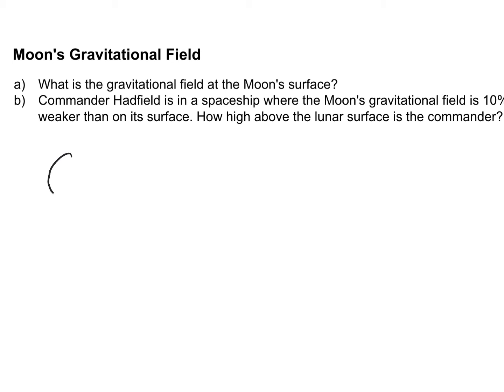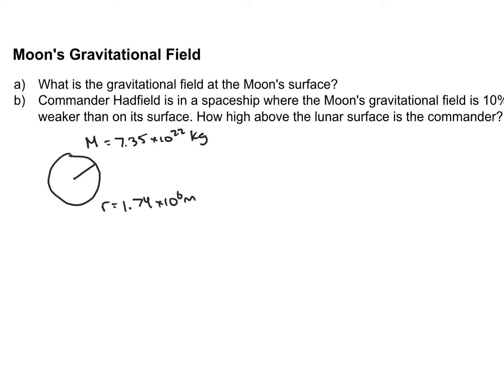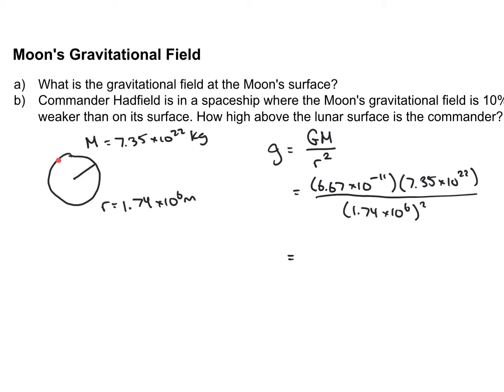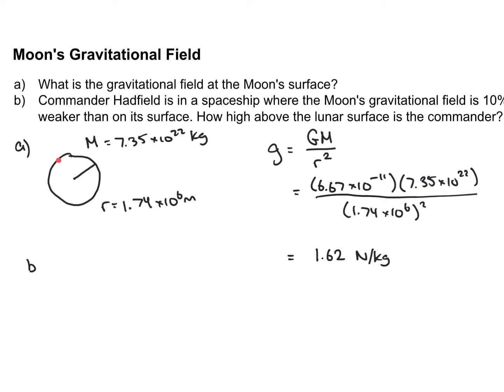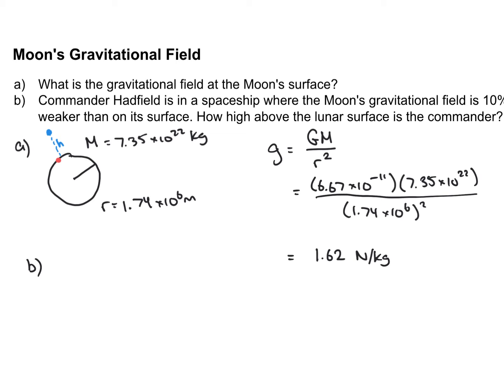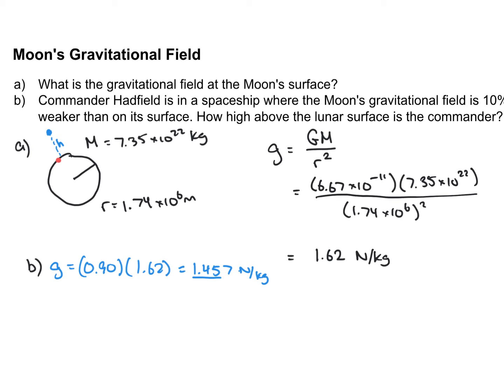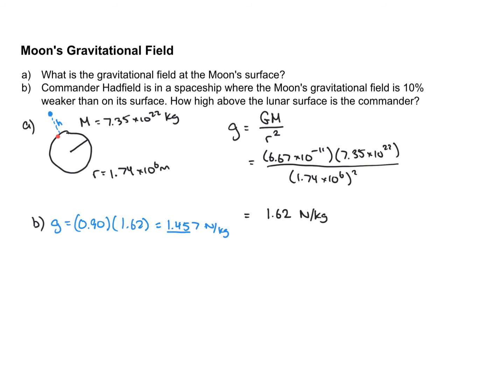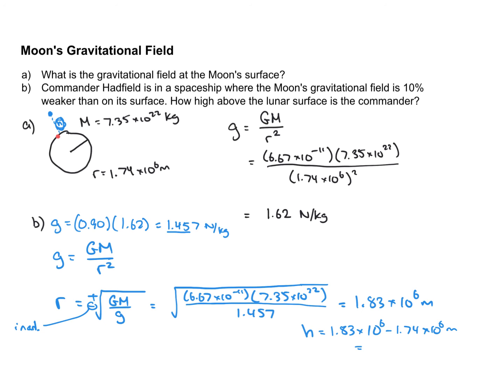Moon's gravitational field.mp4